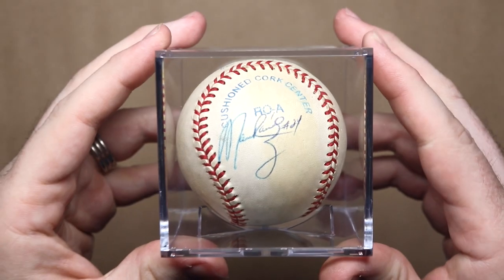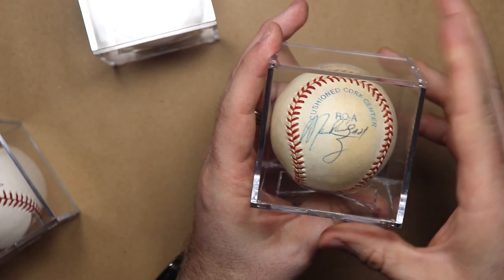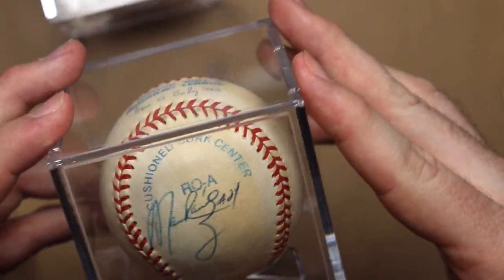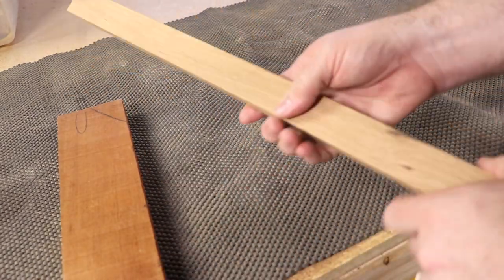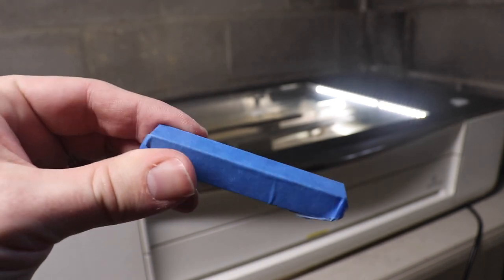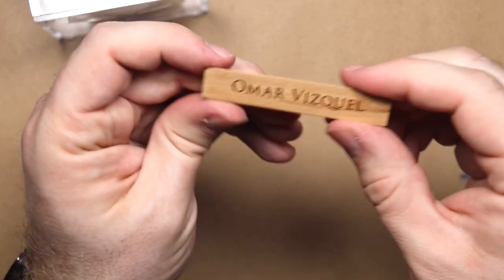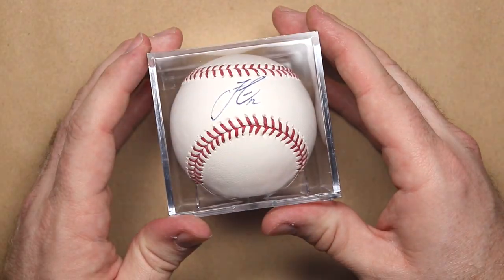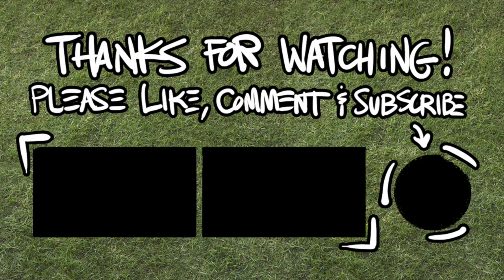Laser Engraving Autographed Baseball Cube Labels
I’m using my Glowforge laser to make three different label designs for my autographed baseball cubes. Let me know which design you like the best.